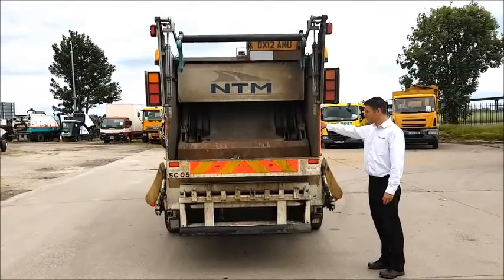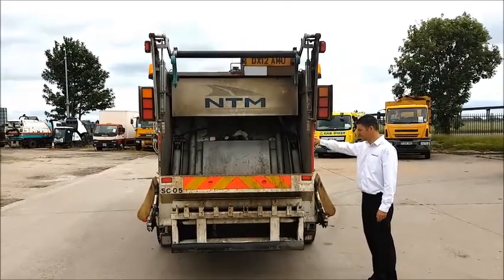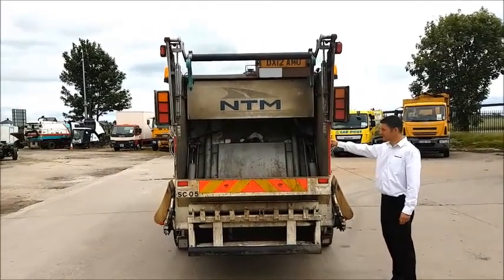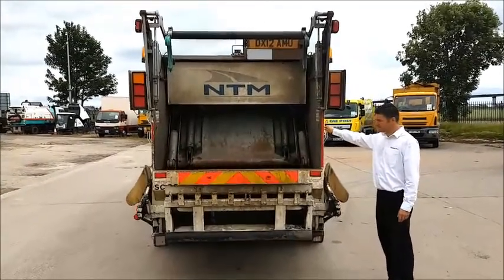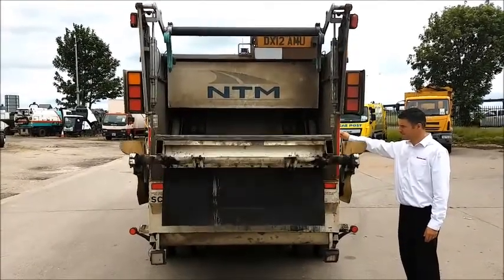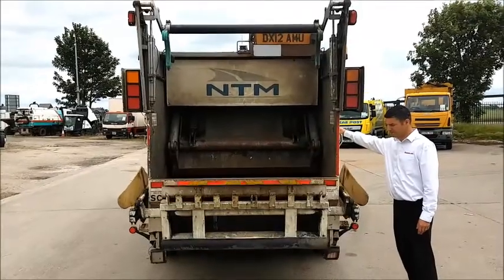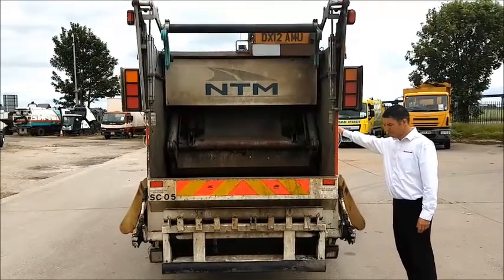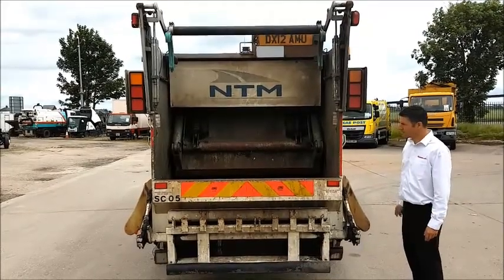81 2012 DAF NTM Refuse truck for sale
81 2012 DAF NTM Refuse truck for sale